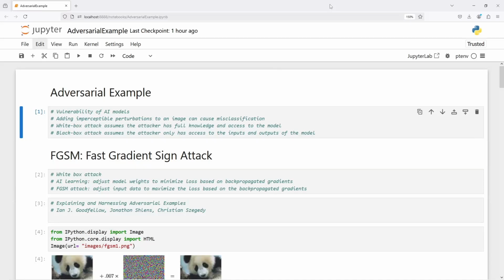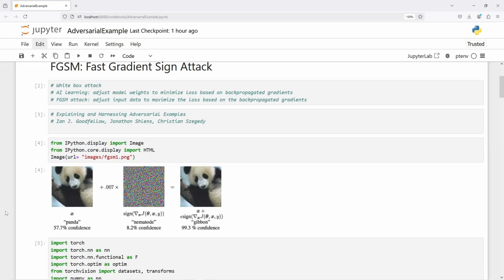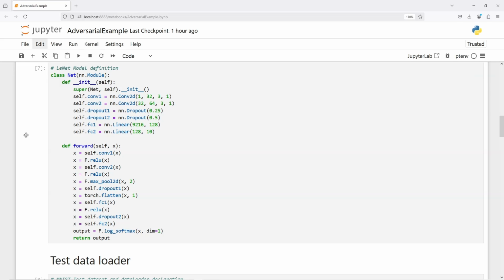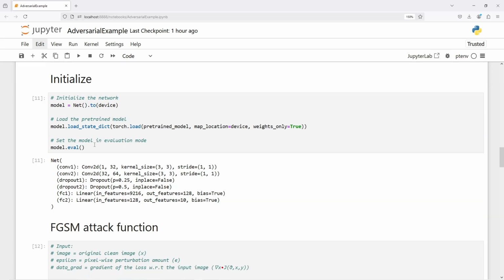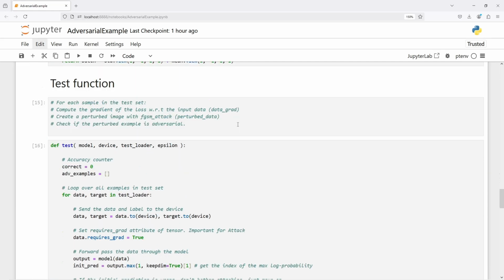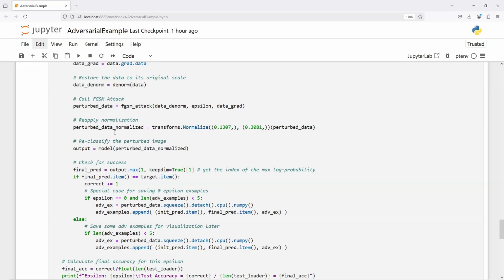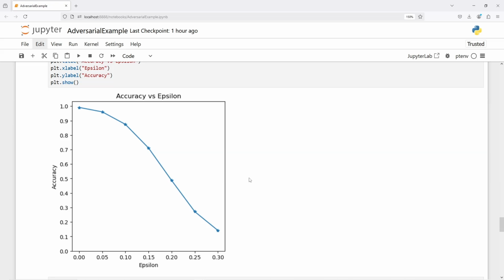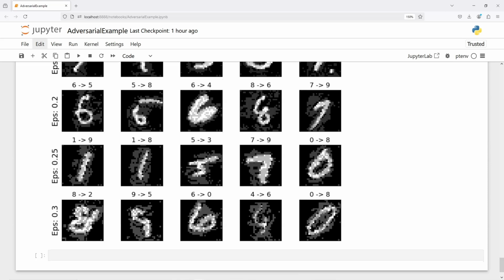AI model adversarial attack using FGSM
Attack image classifier AI model using FGSM method.